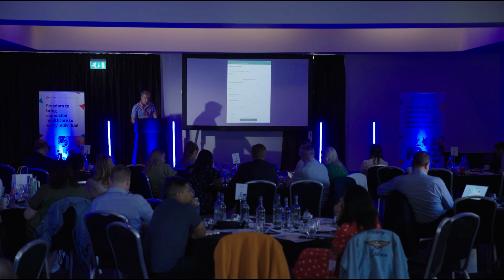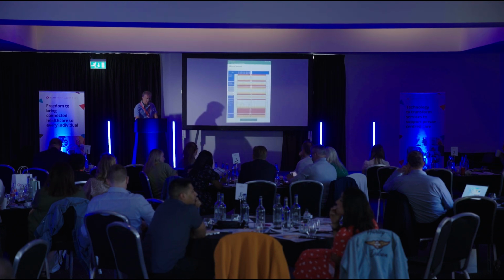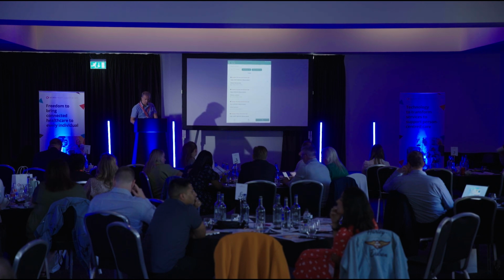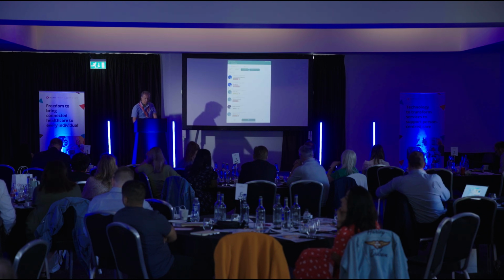Introducing the New Rio Observations